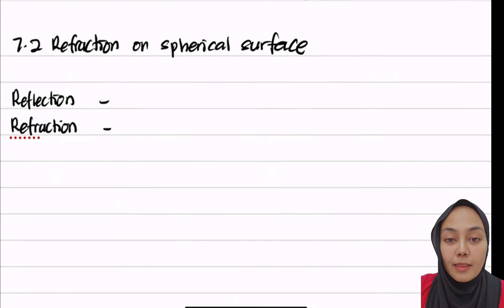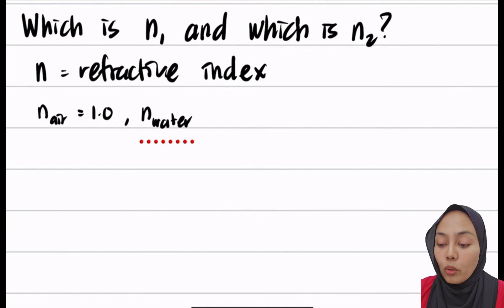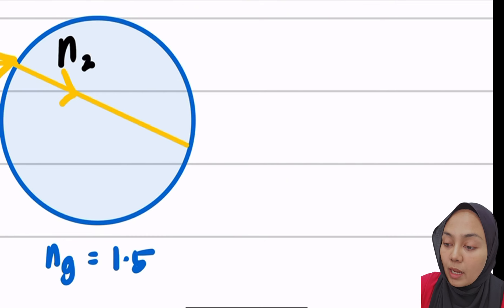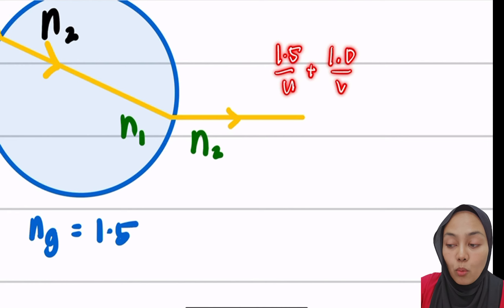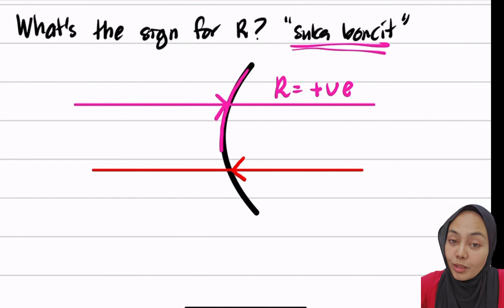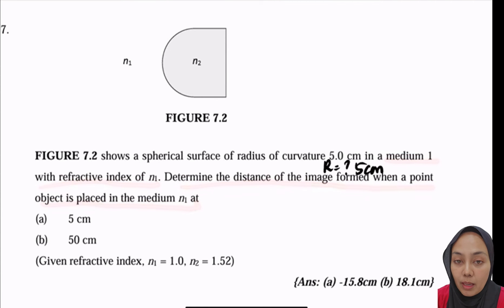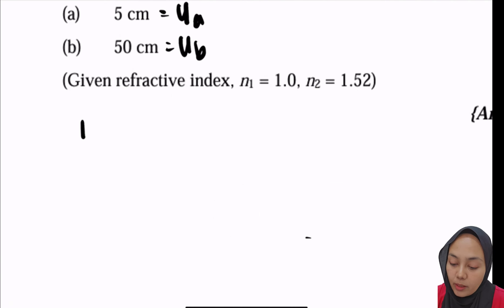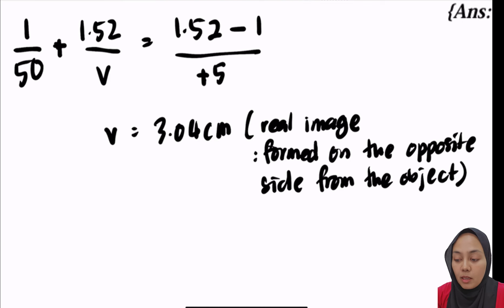Refraction on Spherical Surface